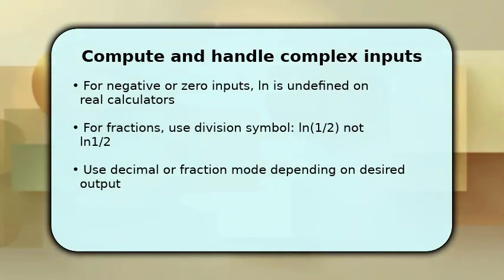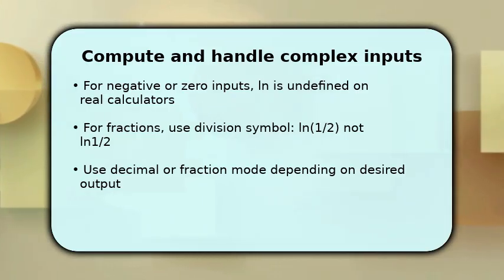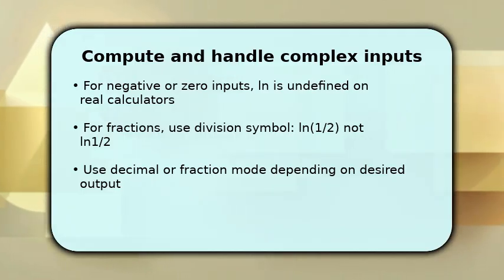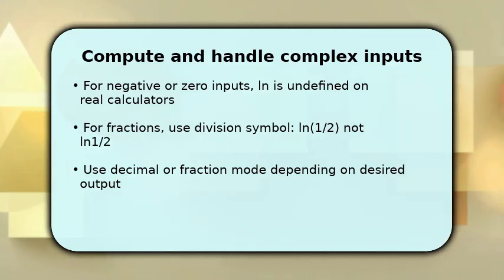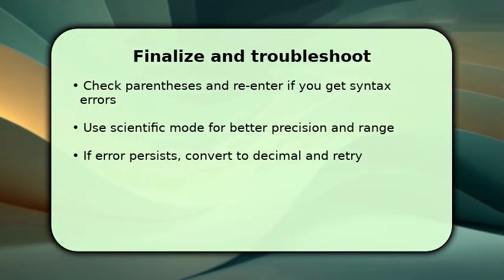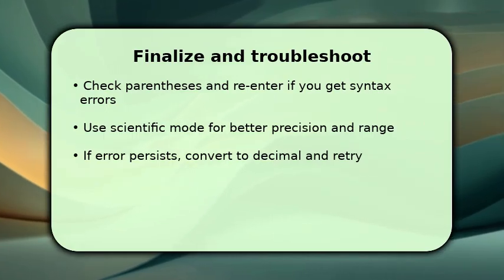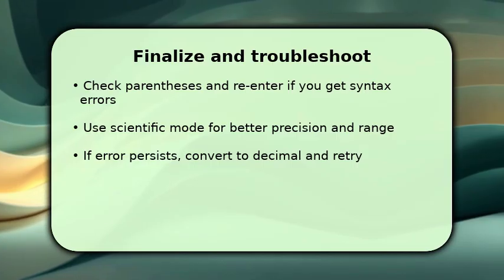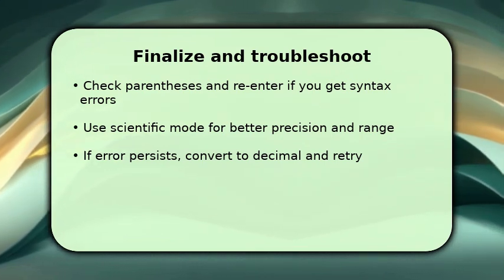How to Find Natural Log in Calculator - Easy Guide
Discover the simplicity of calculating natural logarithms using your calculator. This step-by-step guide will walk you through finding and inputting ln values, ensuring accuracy for both students and professionals alike.